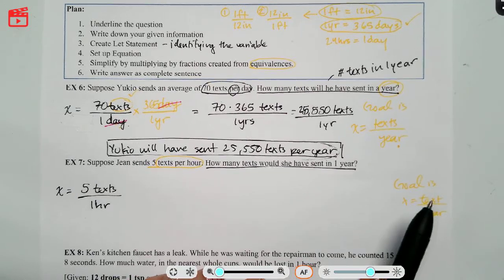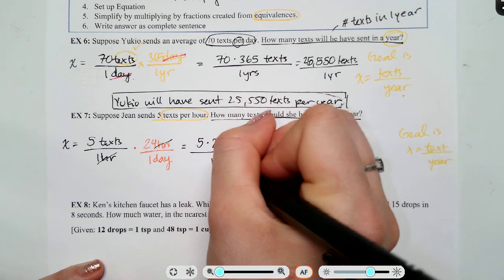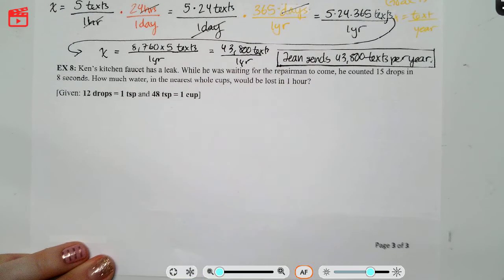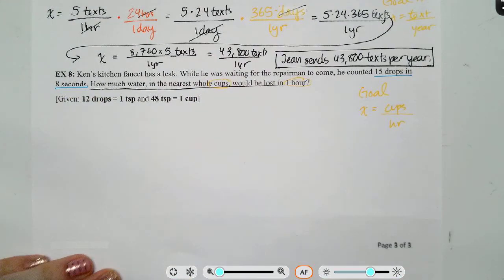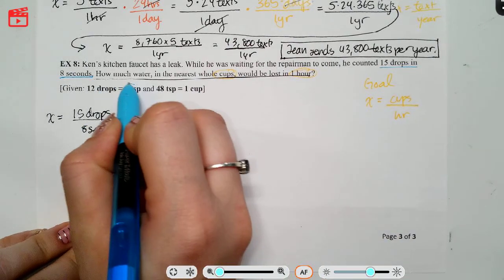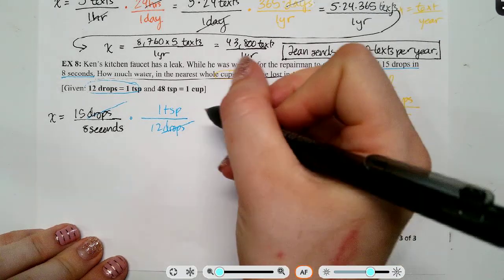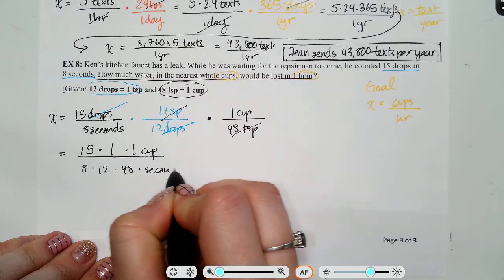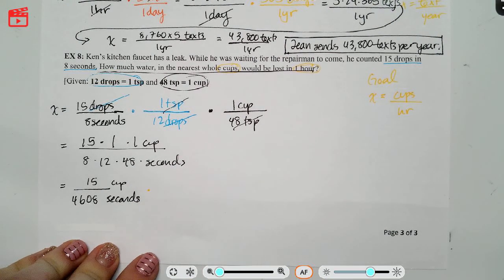Chapter 1 Cluster 3: Part 3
This is the third part for Chapter 1 Cluster 3. There are 3 parts.